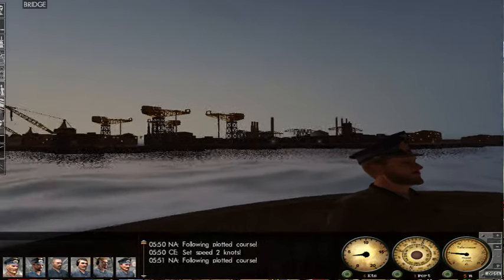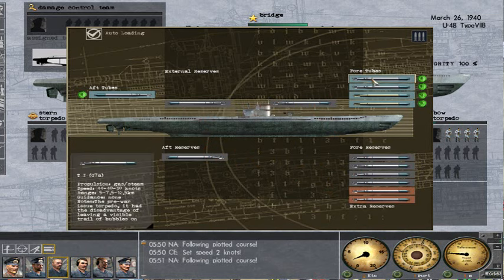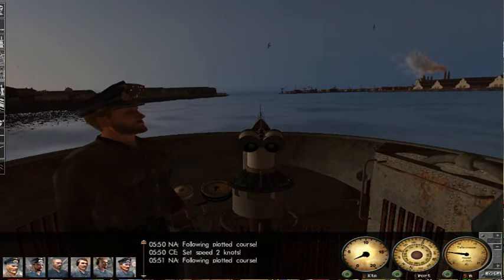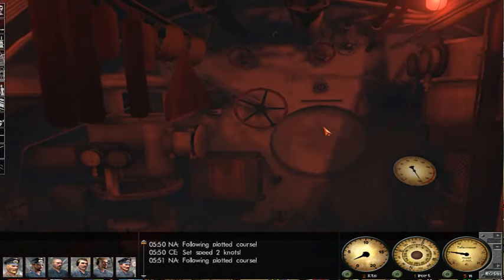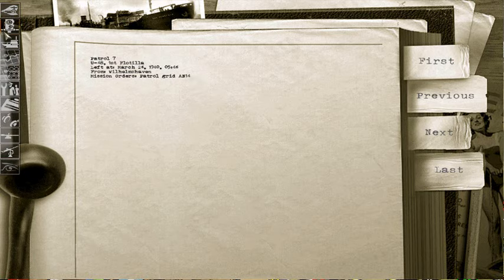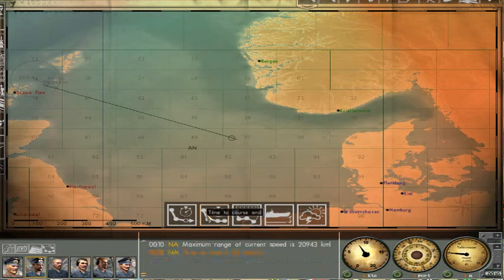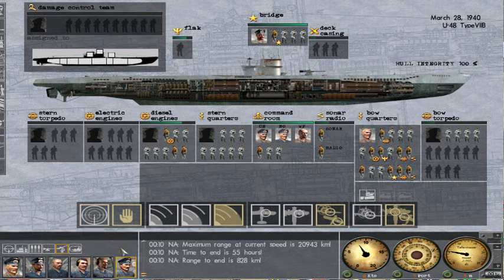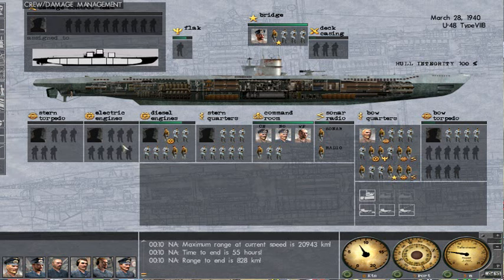Silent Hunter 3 - Seventh Patrol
We look over the new U-48, a Type VIIB U-Boat, as we launch on March 26, 1940.  At this point, just to correct myself, I believe France has NOT yet been invaded.  Yet.
Not to disappoint you, but the first part of this patrol will be as bad as the rest.  *sigh*  I forget that the sub is meant to be used to AMBUSH.  Not chase.   But you'll see that in the latter videos.